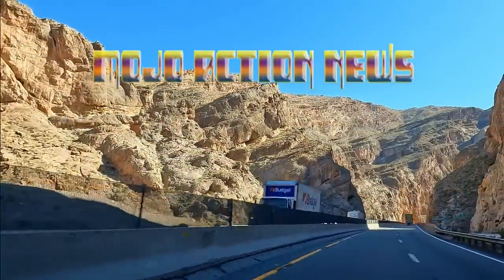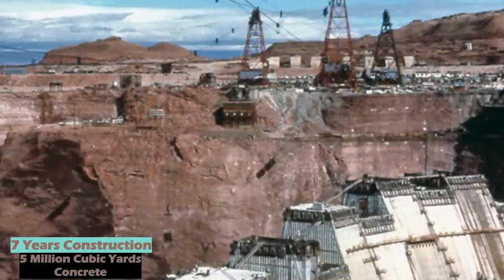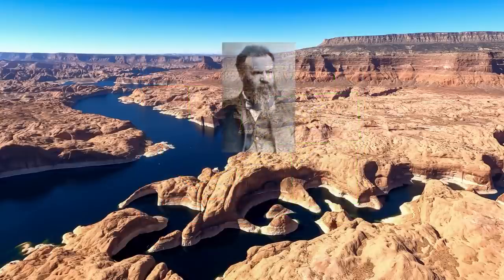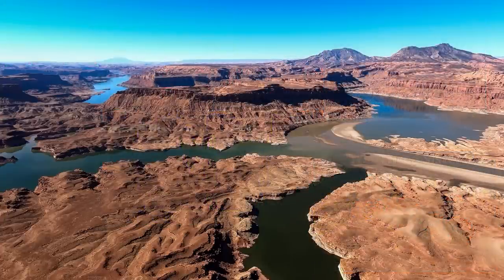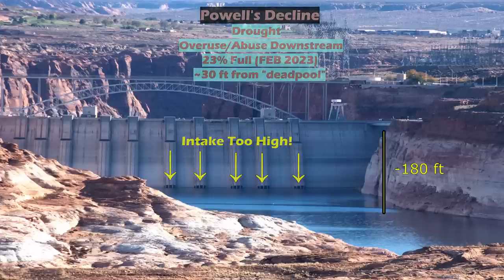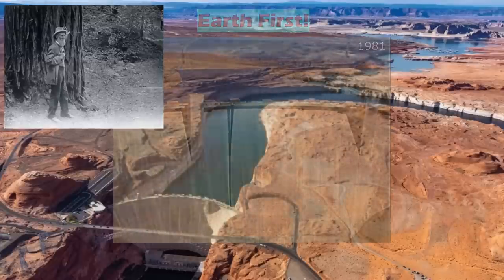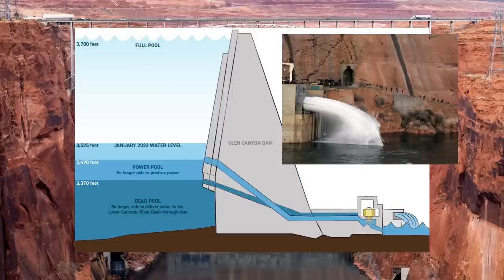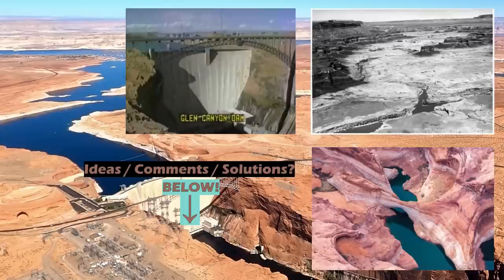BEHIND THE DROUGHT Part 2: Lake Powell Glen Canyon Dam Pipe Damage Colorado River Water Level UPDATE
In this second episode of “Behind the Drought”, we do a deep dive into one of the largest reclamation projects in the United States- LAKE POWELL. Bordering the upper and lower basin states of Utah and Arizona, the reservoir was created by the construction of the Glen Canyon Dam in 1964.  Before the land was even a survey sight, the geologist who it later earned its namesake from, John Wesley Powell, issued a dire warning to western water managers. We'll explore several historic and modern topics involving the dam including its construction, environmental impact, and future sustainability.  We'll look at some critical pipe damage that occurred in the spillways during the flooding of 1983. We will also look into how the project affected the Navajo who called this area home for thousands of years, and the broken promises that have left them with an ever dwindling water supply to this day.

If you enjoy our videos, please consider checking out the Earthworks shop on Etsy and grabbing an adventure tee, stickers, or handmade art to help us continue!

We'd like to thank you, the viewers, for the continued comments, ideas, and corrections. We are independent creators and are completely viewer supported and motivated!

NECTAR Organic Hydration Packs - No Sugar / 0 Calories - Made in the USA!

Desert Hydration Pack Backpack 3L - Tactical Molle TPU Water Bladder 6 colors/patterns

Vapor Apparel UPF 50+ Long Sleeve UV Sun Protection Shirt for Fishing, Hiking, Desert

Pet Water Bottle w/ Foldable Dispenser for Hiking, Outdoors, Travel

Dog Carrier Backpack w/ Window & Breathable Vents

Off Road Traction Boards 2 Pc - Recovery Tracks / Mats / Jack Base

Kinetic Recovery Rope - 7/8" - 30ft Heavy Duty with Soft Shackles - Yank Em Rope

Rhino USA 3/4" D-Ring Recovery Shackle - Hitch Receiver Recovery Point

For first time, Glen Canyon Dam alternatives addressed by federal government

New water intake system installed at Glen Canyon Dam as Lake Powell nears record low

Photos: Glen Canyon Dam, Arizona, December 2019
Credit to Mitch Tobin/WaterDesk.org

Chapters:
0:00 Intro
2:01 Work Begins
3:57 Topped Off
4:51 John Wesley Powell
7:39 Glen Canyon History
8:39 Navajo and Dine
10:05 Water Negotiations
11:40 Rainbow Bridge
14:00 Water Level
14:38 Sandstone Leakage
15:39 Siltation
16:49 GCI Proposal
17:25 Earth First Crack
18:06 Hydropower
19:11 Water Supply Chain
19:51 Plumbing Problems
21:52 1983 Flood Damage
23:41 Page Intake
24:39 What's Next?